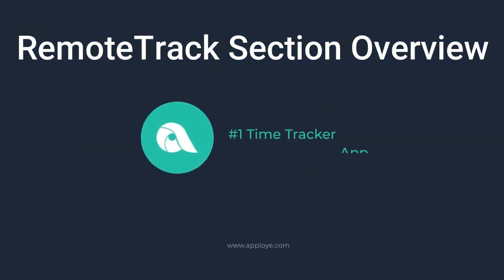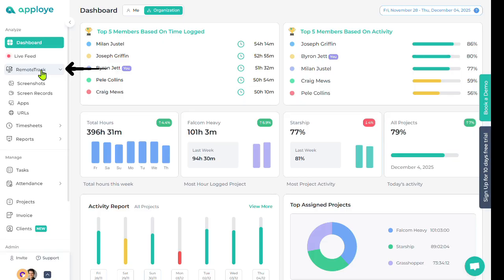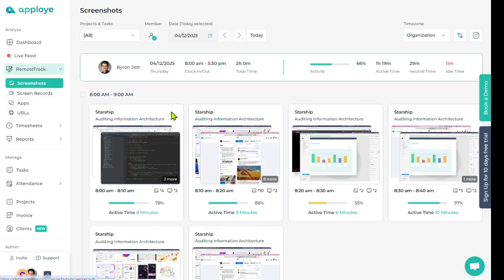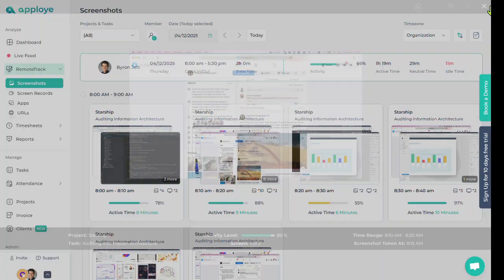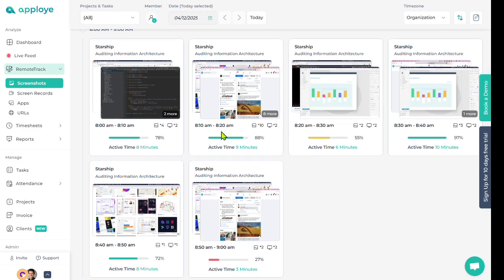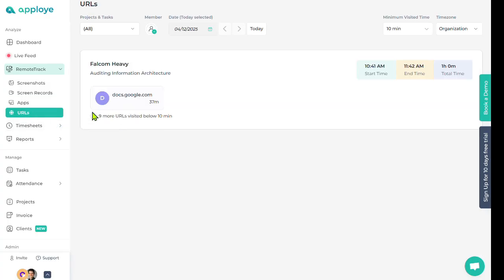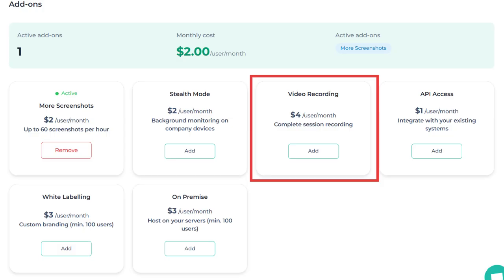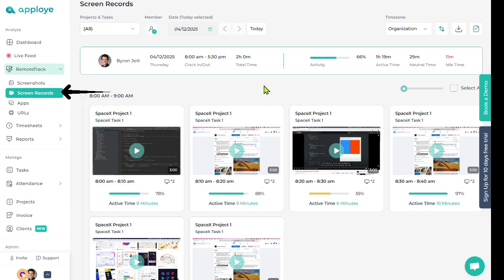How to Manage Remote Track Panel | Apploye Tutorial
Want to efficiently monitor remote teams?

In this tutorial, we’ll guide you through the Remote Track Panel in Apploye, helping you track employee activities, time logs, and productivity in real-time. Learn how to maximize remote work efficiency with this powerful feature!

🔹 What You’ll Learn:
✅ How to access and navigate the Remote Track Panel
✅ Viewing employee activity and work progress
✅ Managing time logs and productivity tracking
✅ Best practices for remote team monitoring